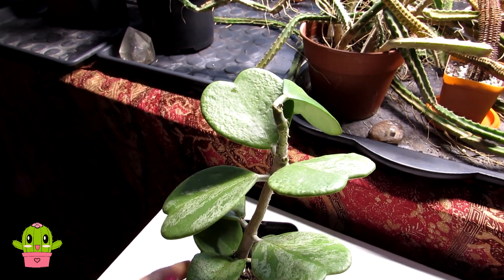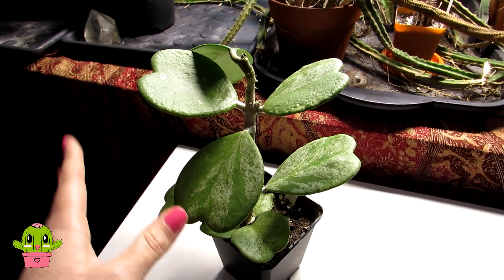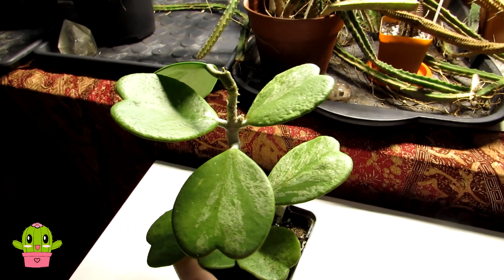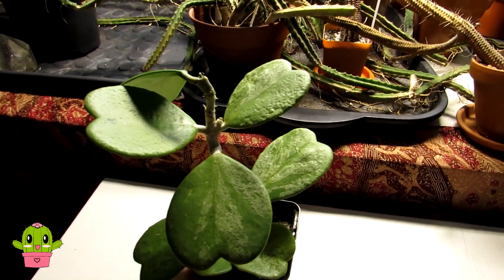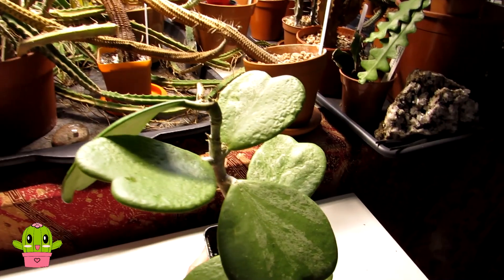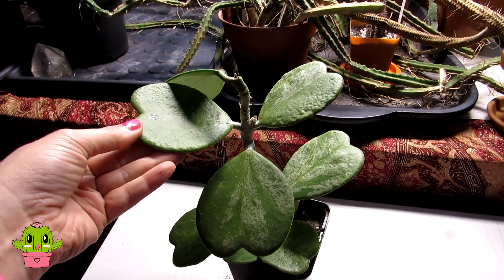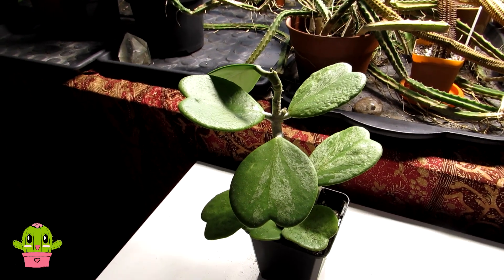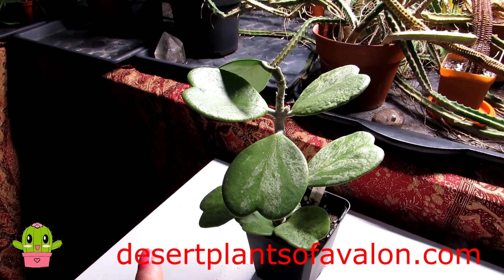Hoya Kerri Sweetheart Plant Valentine's Day Update & a special message for you all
My Hoya kerri single leaf update & a special message for you all.